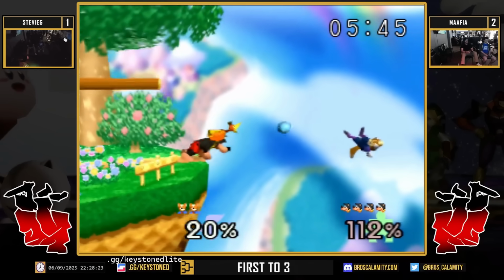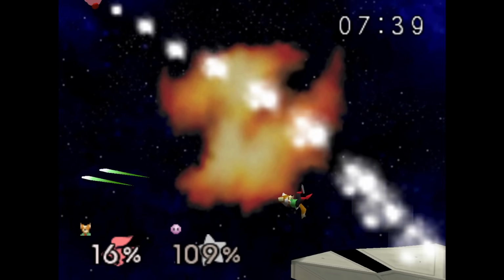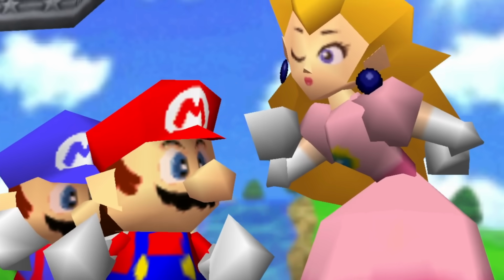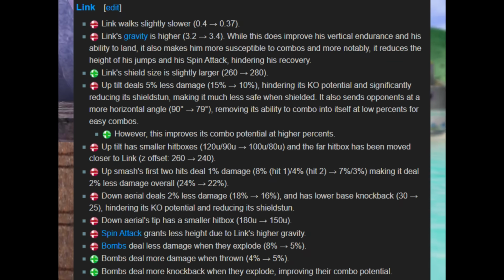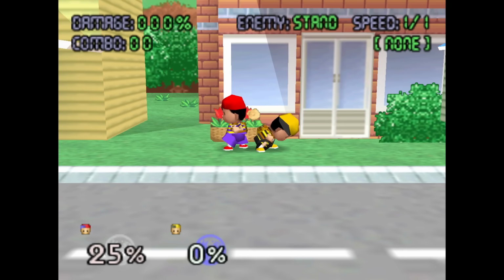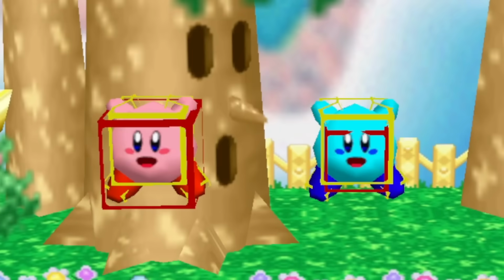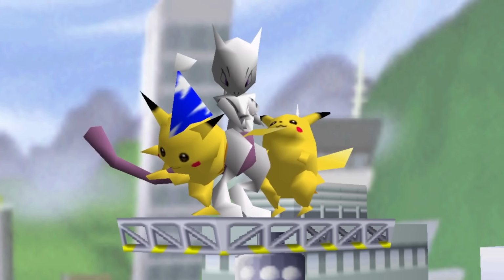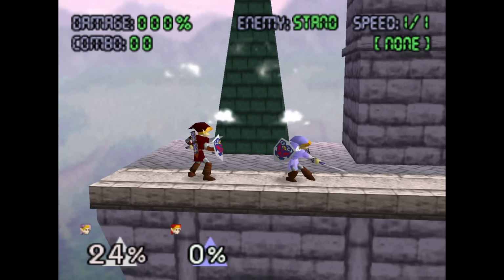Regional Differences in Smash 64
Differences between the regions of smash 64; This took me forever.

Time it took: 8 days. yes. 8 days!!

Thank you krix for thumbnail help :)
Thank you Shino for the special test stage :)
Thanks remix team for the extra tools!

Chapters:

0:00 - 0:39 - Intro
0:40 - 1:03 - Announcer Calls
1:04 - 1:34 - Mission Complete
1:35 - 2:14 - Hit Sounds
2:15 - 3:51 - Luigi
3:52 - 4:46 - Mario
4:47 - 5:33 - Donkey Kong
5:34 - 7:02 - Link
7:03 - 7:52 - Samus
7:53 - 8:25 - Captain Falcon
8:26 - 10:06 - Ness
10:07 - 10:46 - Yoshi
10:47 - 12:14 - Kirby
12:15 - 13:10 - Fox
13:11 - 13:45 - Pikachu
13:46 - 14:40 - Jigglypuff
14:41 - 16:06 - PAL Changes
16:07 - 16:39 - End / Outro